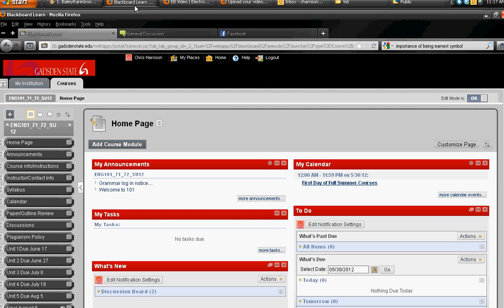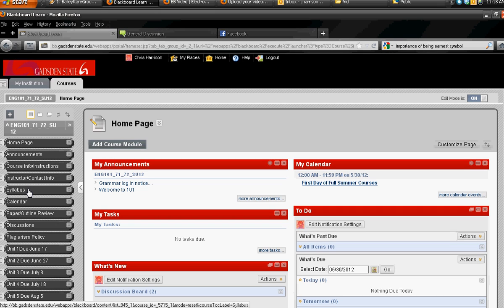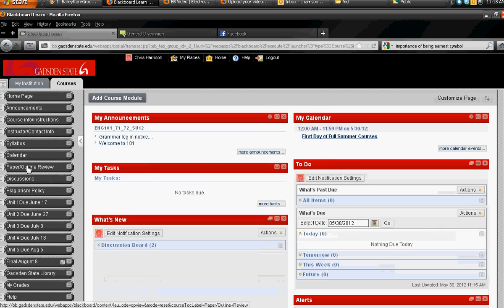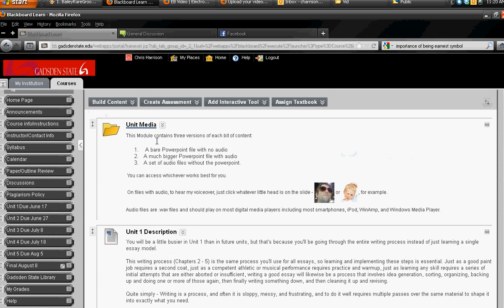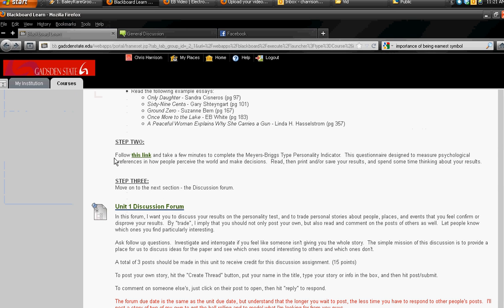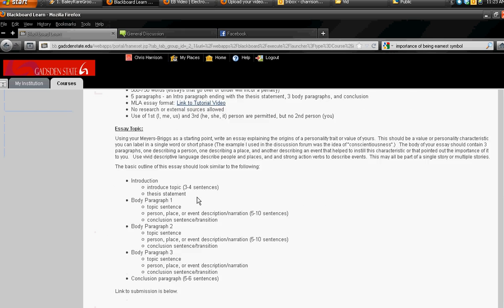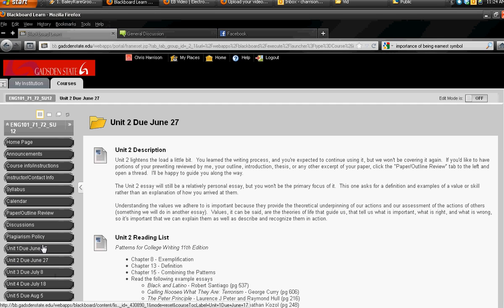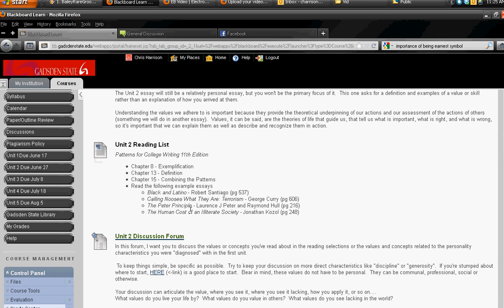101 course Introduction